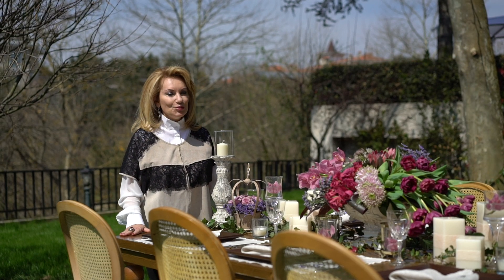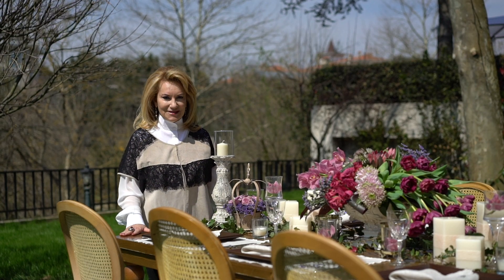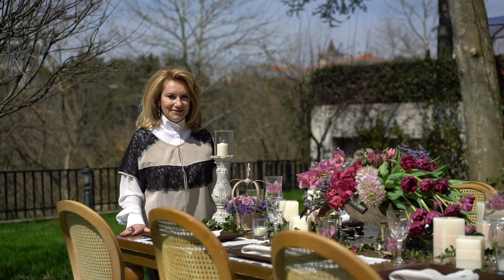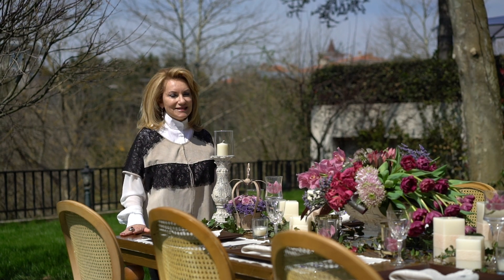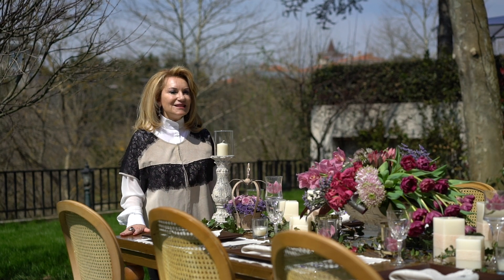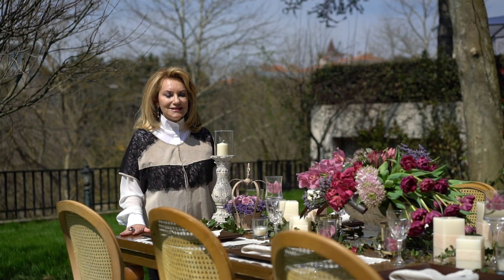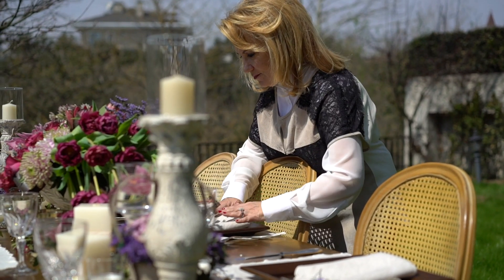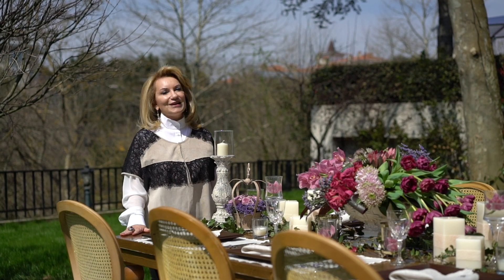Placemats and napkins from KM Home Collection's Vintage series: "Purple Violets"...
Anneannemin sandığından esinlendiğim KM Home Collection'ın Vintage serisinden "mor menekşeler" isimli kendi tasarımım Amerikan Servis ve peçeteler.. Tüm tasarım ürünlerime Trendyolda tıklayarak ulaşabilirsiniz Let’s visit our memories with our grandmothers... Let’s have a look at the linen napkins and placemats they used at their tea times... Here are KM Home Collection napkins and placemats in the Vintage series I designed inspired by my memories with my grandma... Purple Violets! You can reach KM Home Collection products online by this link at Trenyol